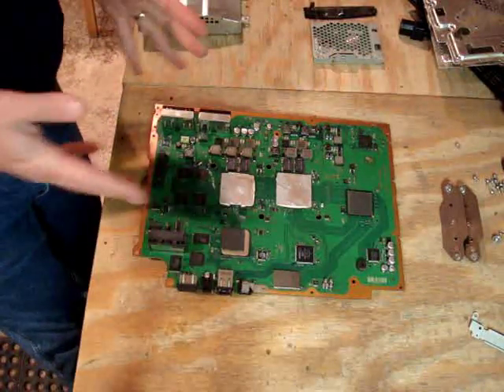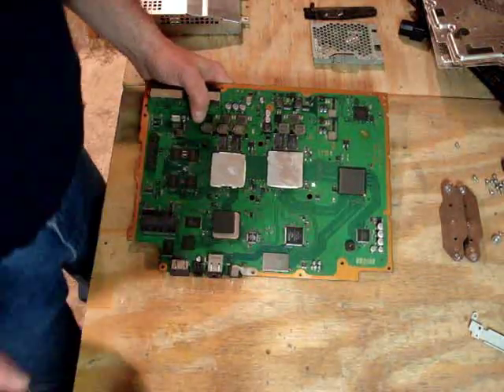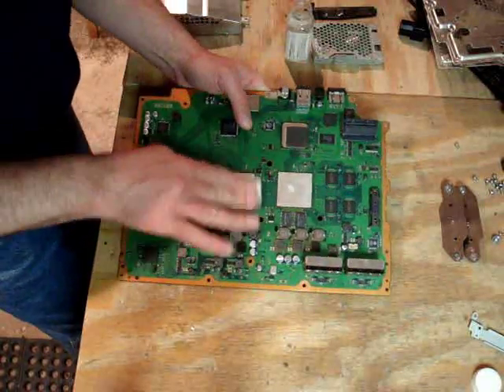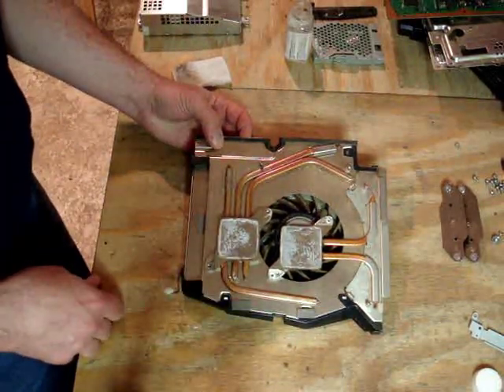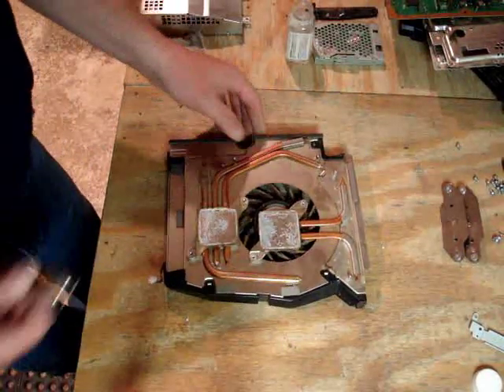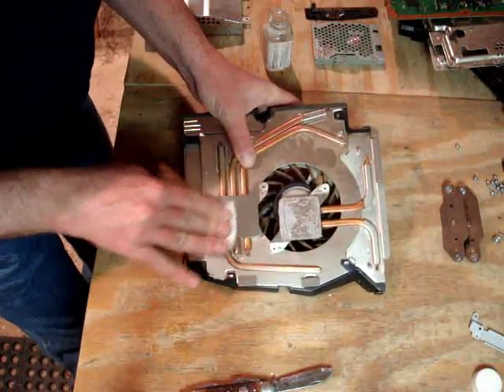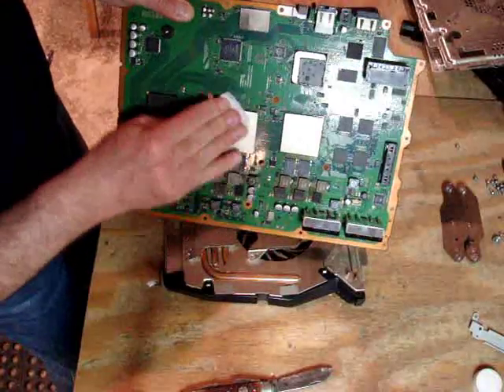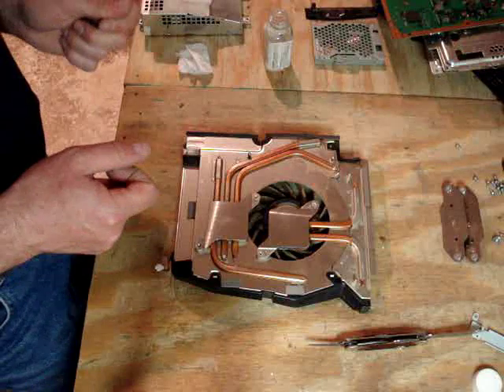Prevent the PS3 YLOD Yellow Light of Death (4 of 7)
This will show you how to prevent the Yellow Light of Death aka YLOD. It is highly recommended you do this to your system before it is too late.  This video has 7 parts listed below. This guide will show you how to take apart your system, clean it, reapply thermal paste and put it back together.